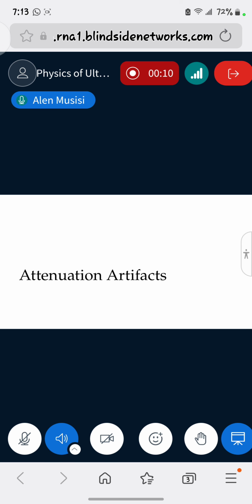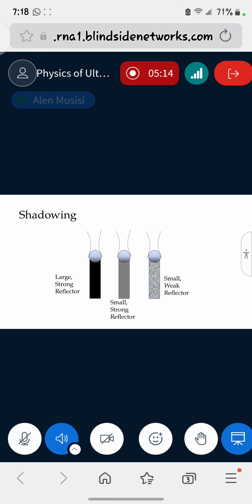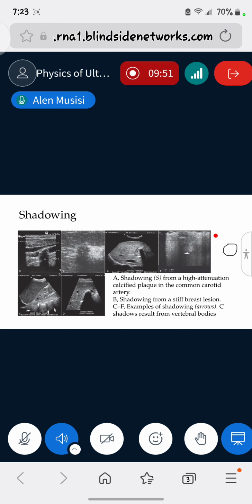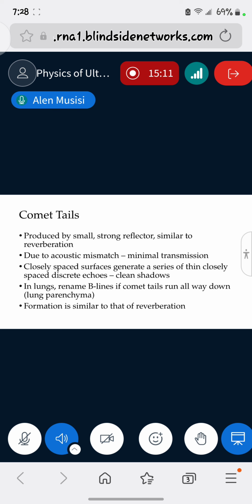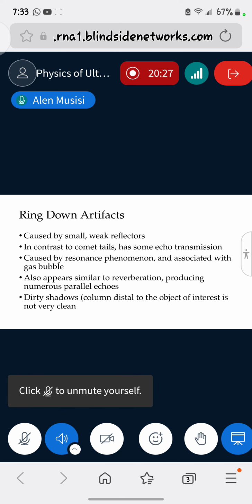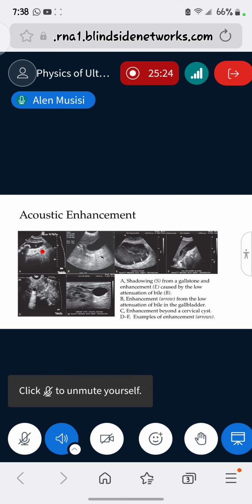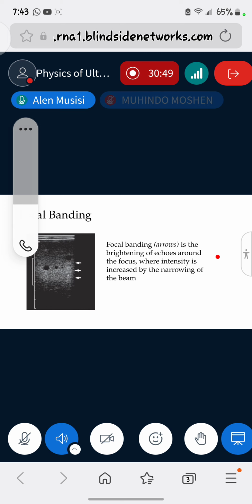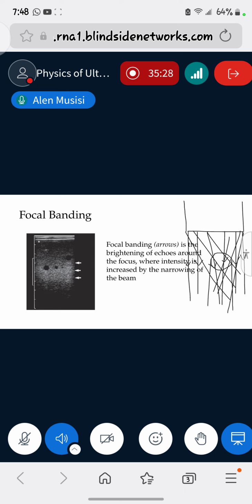Ultrasound artifacts [attenuation artifacts]